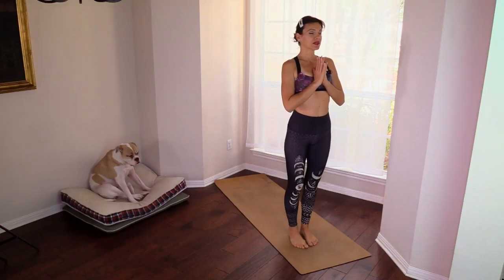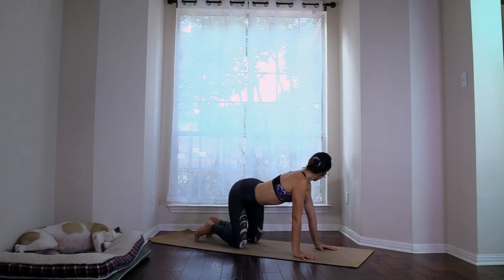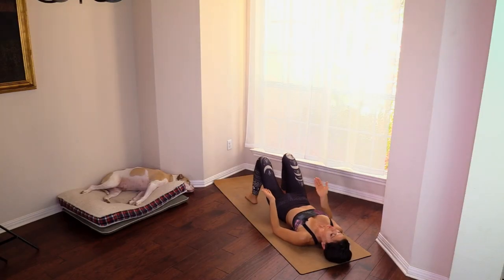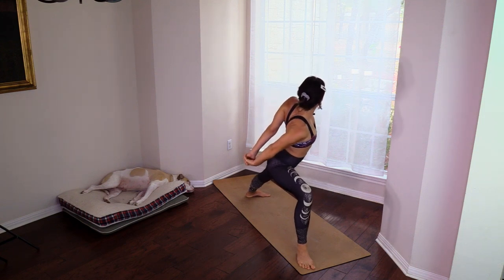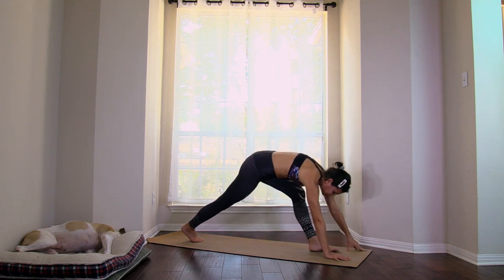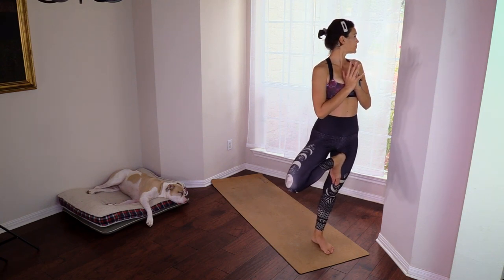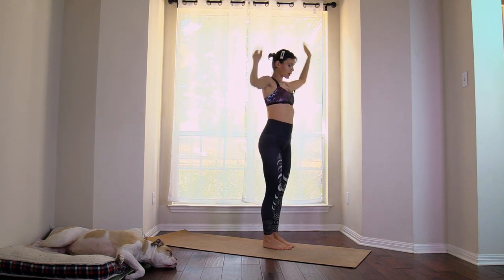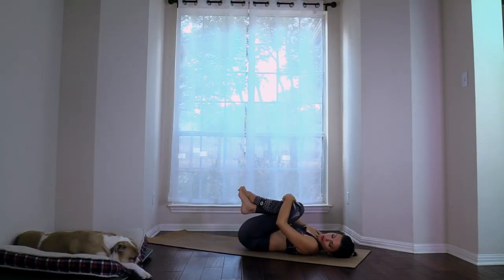60 min Core Rehab Vinyasa Yoga Awaken the Deep Core Flat Belly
I am excited to share the Core Awakening Vinyasa Program with you. It is 30 days of focusing on the core while toning and strengthening the entire body with progressive vinyasa series for all levels. All it will be posted in schedules on my blog/membership. Each shcedule containing 7 weekly classes. The core is the foundation of strength, balance, and health.  Focused work will be a part of many of the classes while compound moves will allow us to strengthen and deepen our flexibility, cardiovascular capacity, power and balance. A good core is central in having good digestion, the capacity to breathe deeply, good posture, strong muscles, great alignment and it is key in injury prevention. Diet and core-focused yoga can really address back pain and even anxiety and worrying related to fleetingness and ungroundedness. The core wraps around our entire torso and it includes all the deep and superficial abdominal muscles all the way from the inner thighs and pelvis up to the chest and shoulders. The back is often a forgotten part of the core. The classes are designed to deepen our body awareness and our connection to the core. As the title suggests the main goal is to AWAKEN the parts of the body that are still asleep and hibernating. We all have inactive muscles and with the right mindfulness, attention and exercises we can continue learning, expanding and awakening the core. A flat belly and a slim waistline are the byproducts of a program with this type of mindfulness. I cannot wait to see you all there and let's flow with strength and ease together.

Cork Mat from Gaia Guy